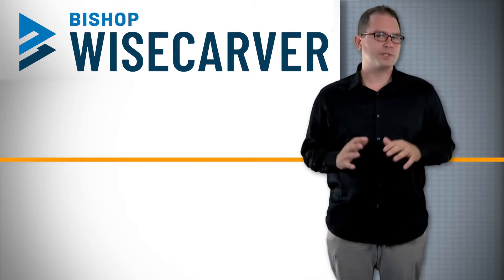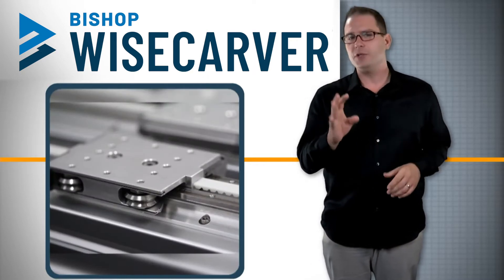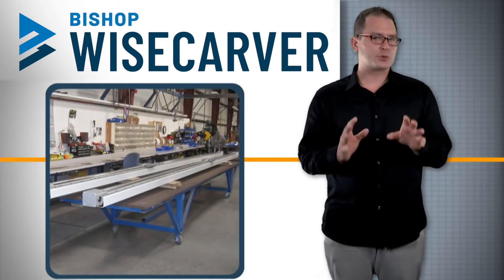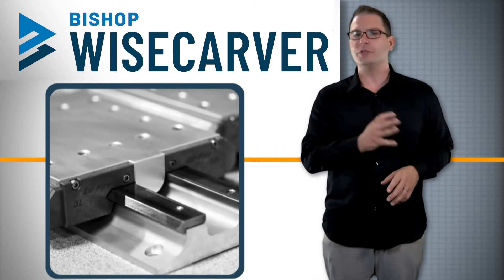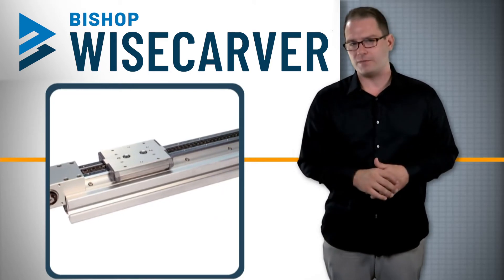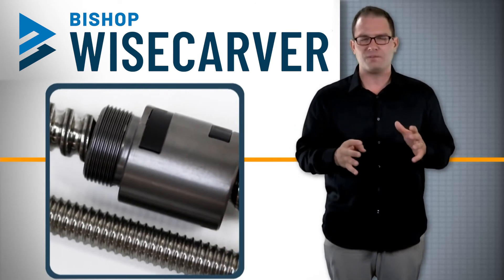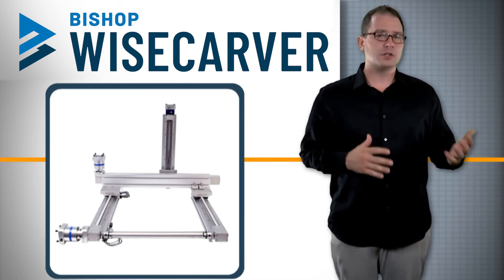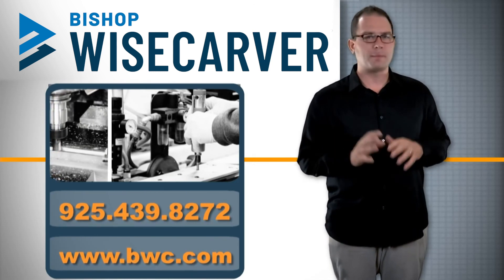Everything You Need to Know About LoPro